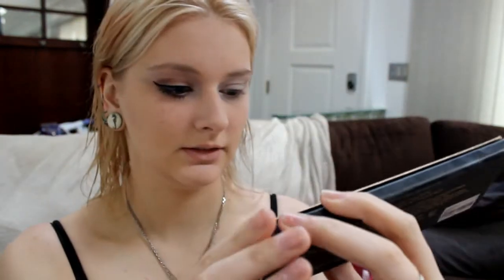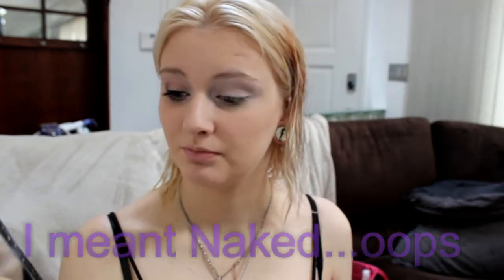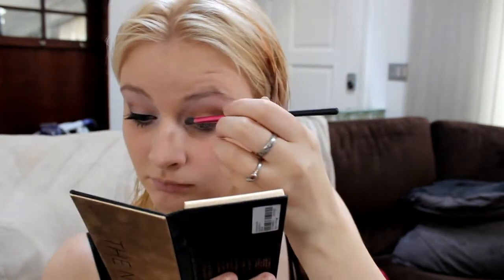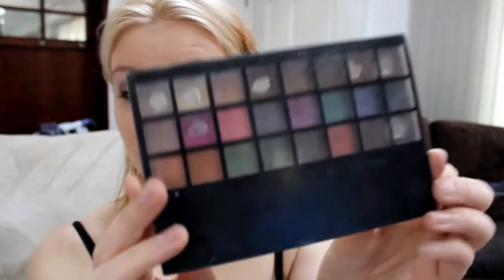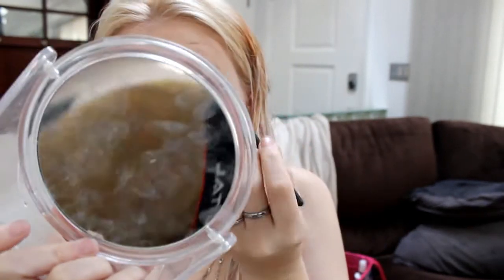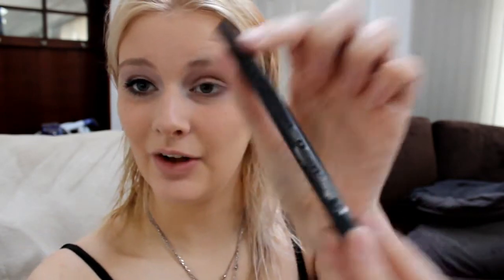Everyday Makeup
Products I used:
NYX Jumbo Eye Pencil in the color Milk
The Night Eyeshadow Palette
E.L.F. Eyeshadow Palette
Kat Von D tattoo liner in Trooper
Urban Decay Subversion Mascara Primer
Urban Decay Perversion Mascara
Japonesque Makeup Brushes